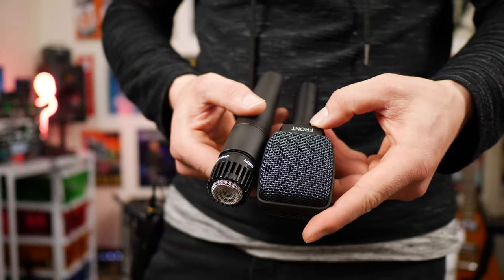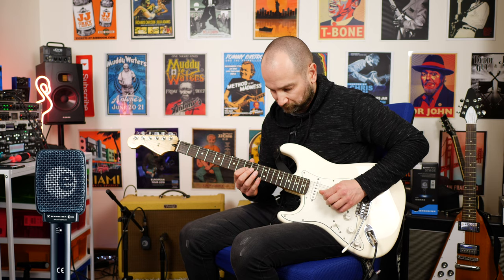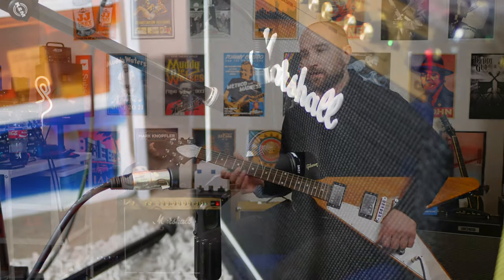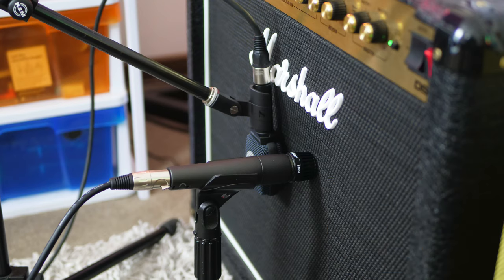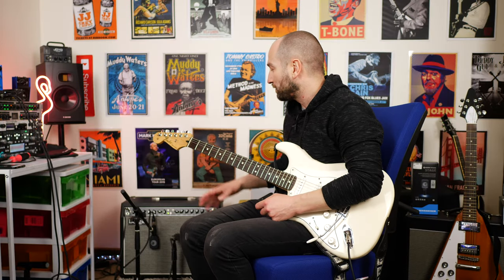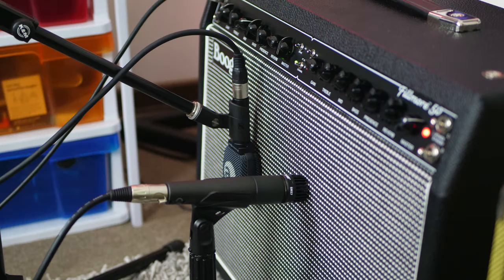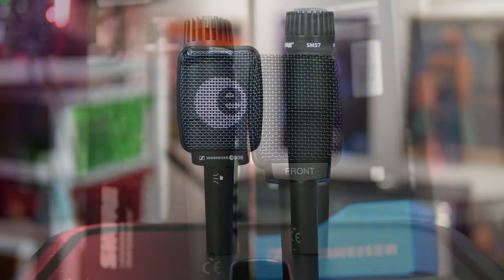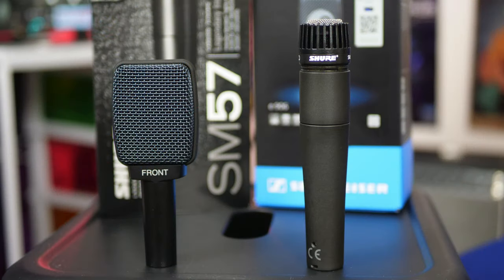Shure SM57 vs Sennheiser e906 - Two LEGENDARY Guitar Amp Mics Compared!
Today we have a comparison between the Shure SM57 and the Sennheiser e906 for electric guitar amplifiers.

► Amazon UK
► Amazon Canada

► Amazon UK
► Amazon Canada

Time Codes
0:00 - About these Mics
1:14 - SM57 vs E906 with a Fender Blues Deluxe Reissue
3:42 - SM57 vs E906 with the Crunch channel on the Marshall DSL40CR (Low Gain)
4:45 - SM57 vs E906 Ultra-Gain Channel on the Marshall DSL40CR (High Gain)
5:56 - SM57 vs E906 Dirty Chanel with a Mesa Boogie (Higher Gain)
7:39 - SM57 vs E906 Clean Channel with a Mesa Boogie Fillmore 50

This is a comparison between the Shure SM57 and the Sennheiser e906 for recording guitar amplifiers.  In this video, I try both of the microphones on their own and blended together on 3 different guitar amplifiers.  Each of the sections of this video is recorded using both microphones on each side of the dust cap/center of the speaker cone.

I purchased each of these microphones from a local store and you'll see them more and more on the channel in future videos. What is the best microphone for electric guitar between the Shure SM57 and the Sennheiser E906? This video is the answer you need!